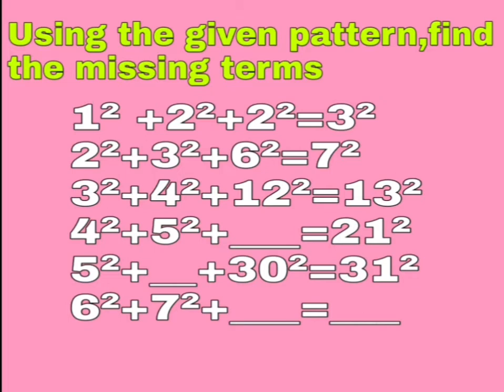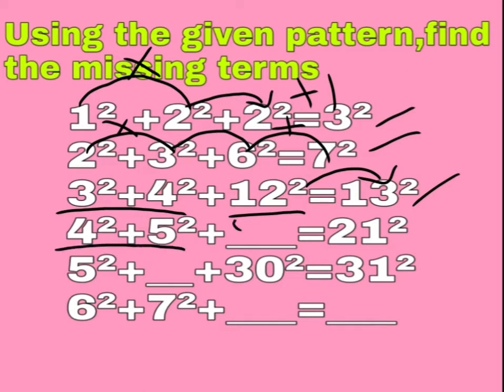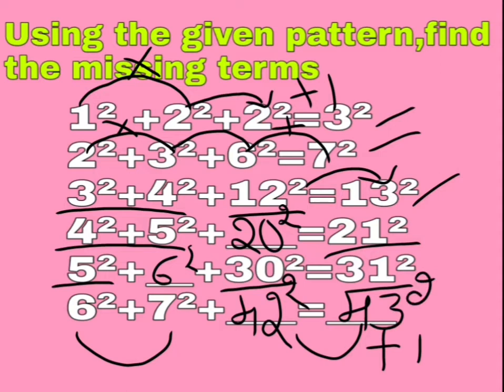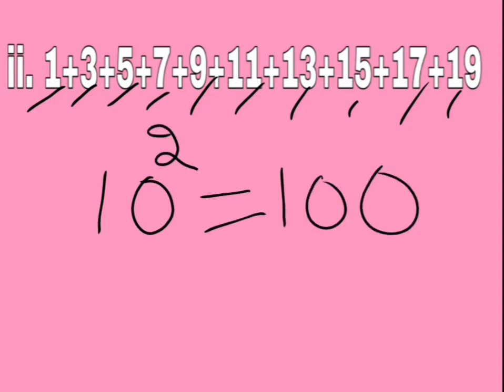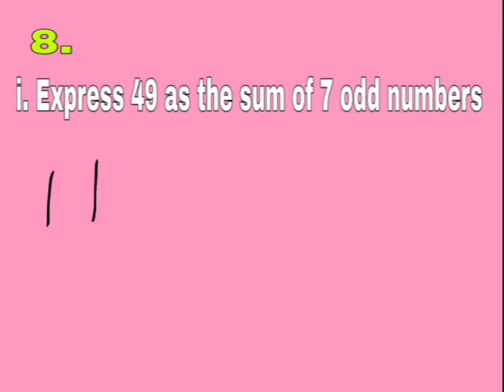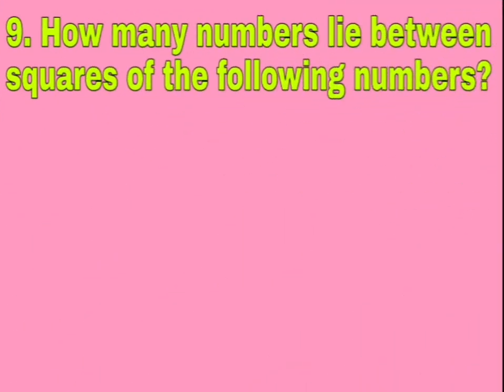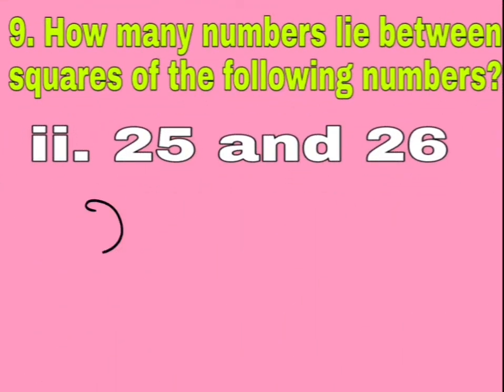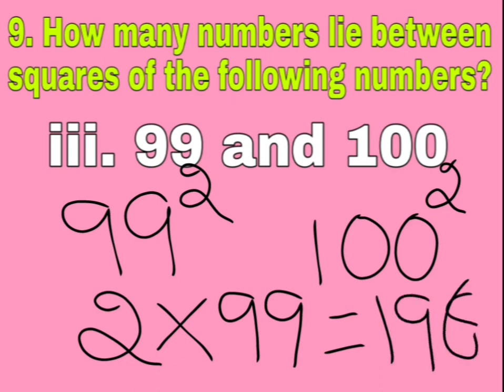class 8||Ncert syllabus|| Squares and square roots|| Exercise 5.1|| Qn no 6,7,8,9